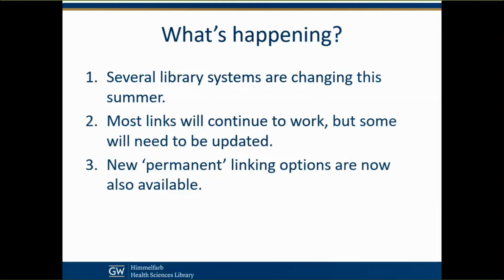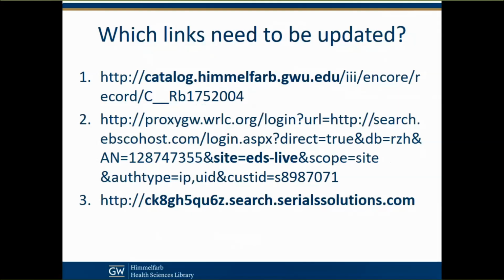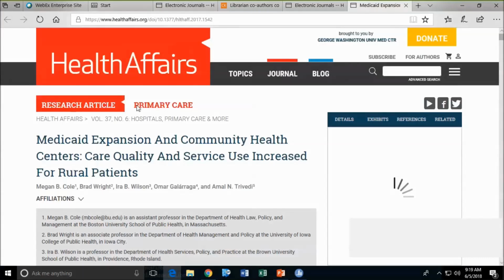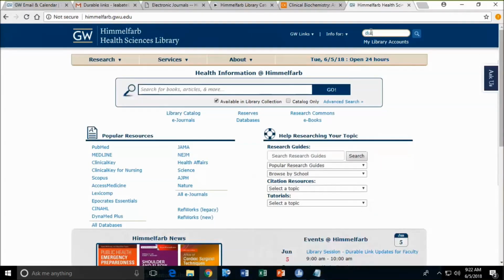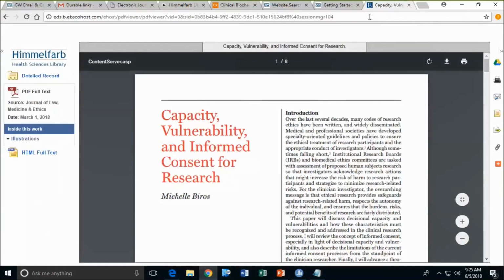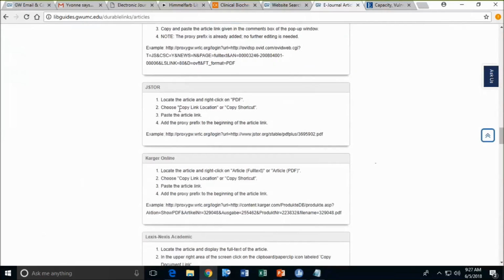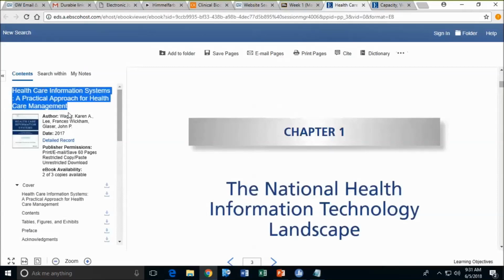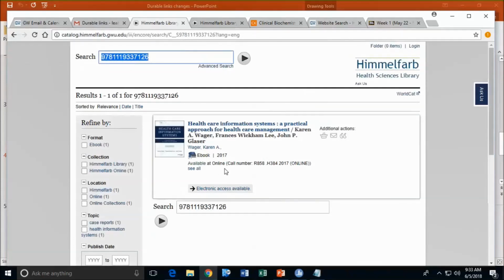Durable Link Update Session 6 5 18